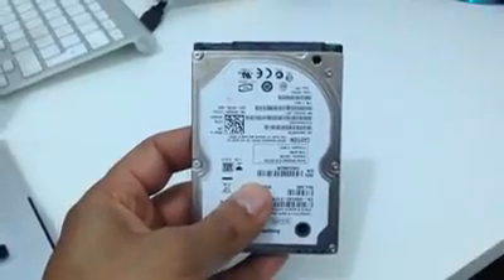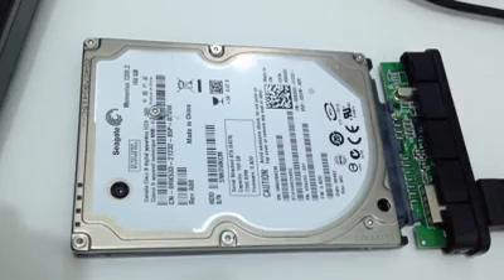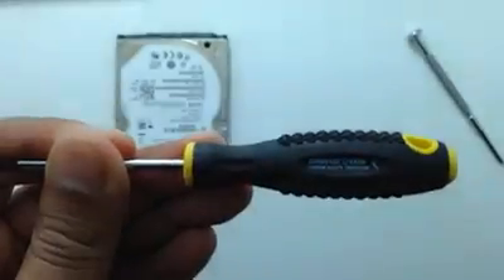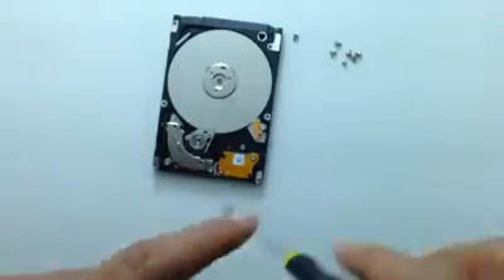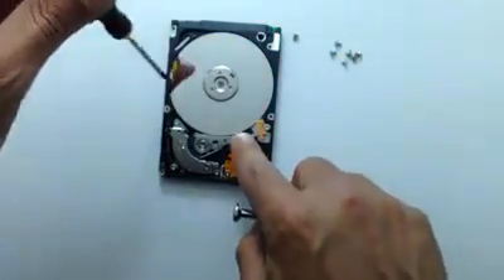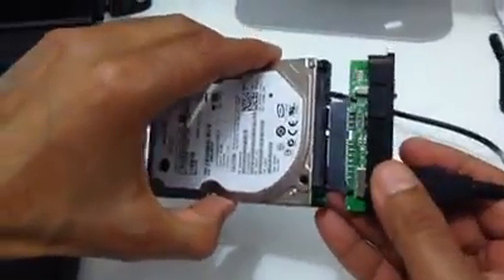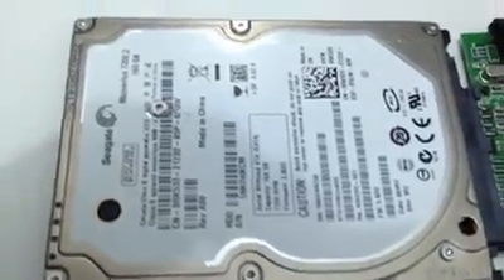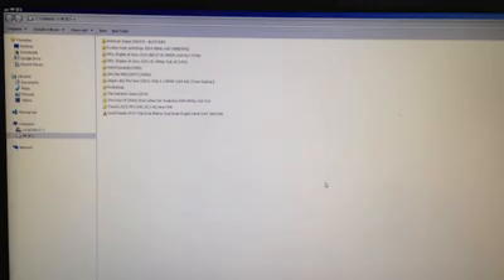How to Recover Data from Dead Hard Drive